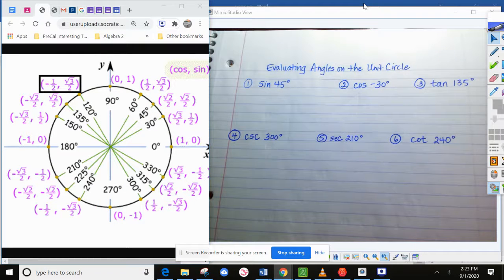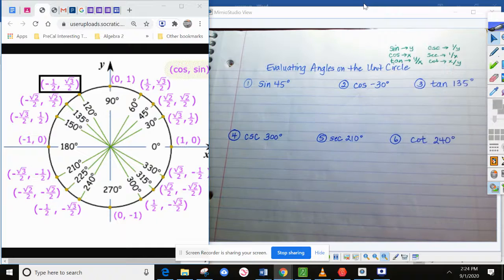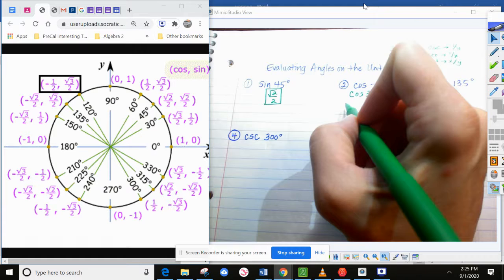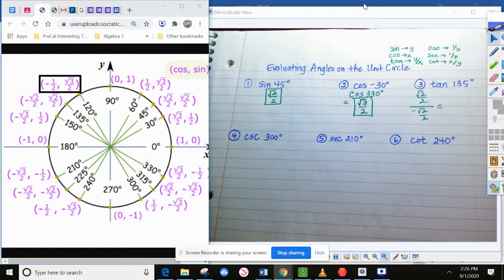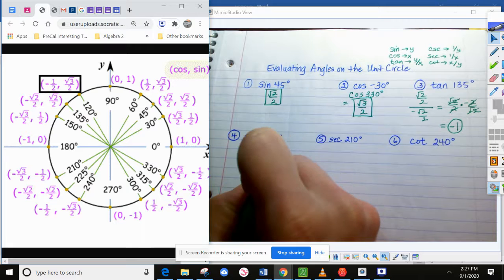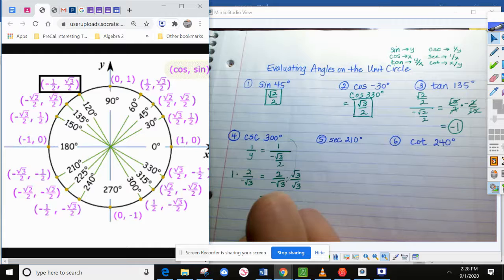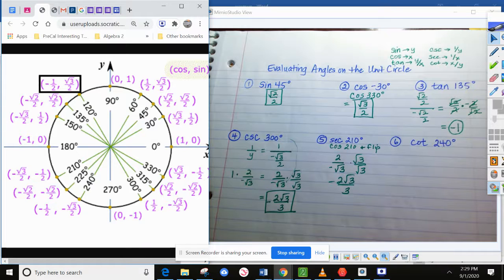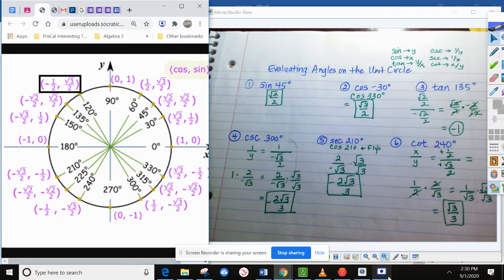Evaluating angles on the Unit Circle